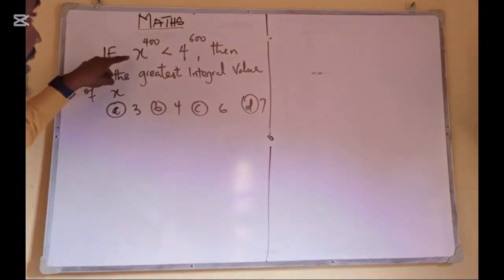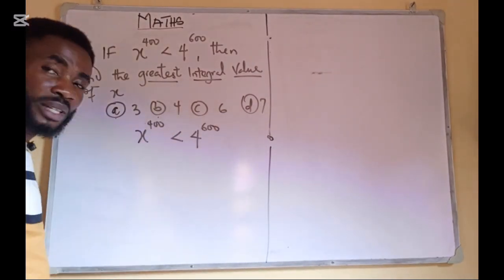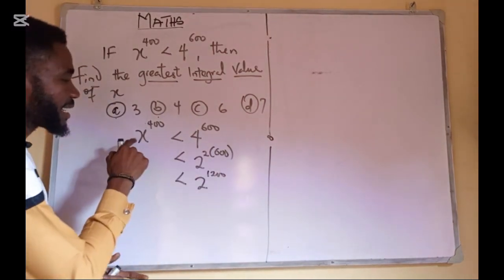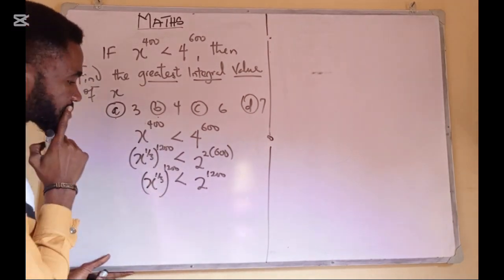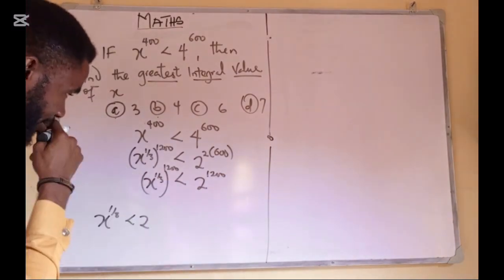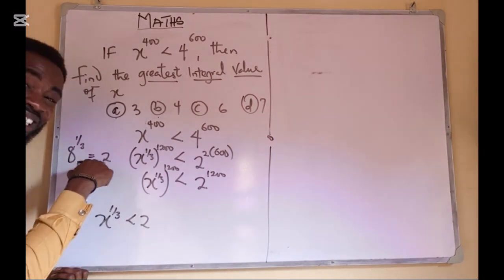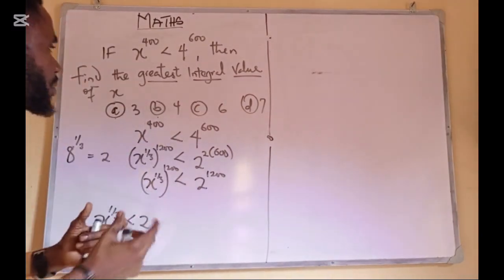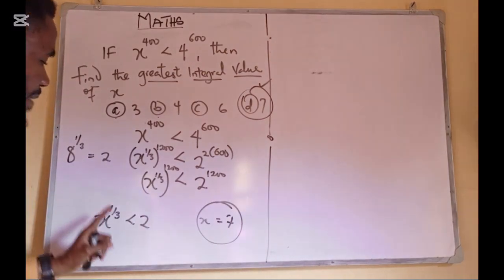of Indices Comparing Exponential Numbers